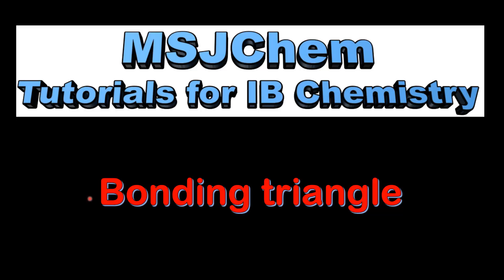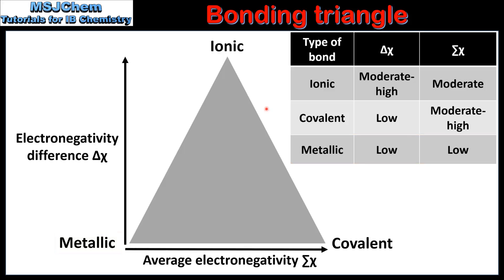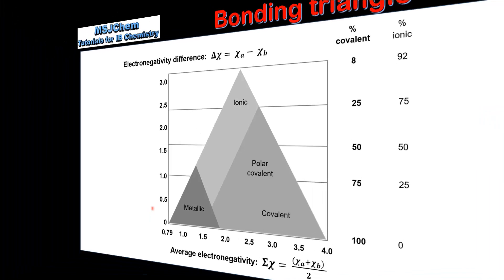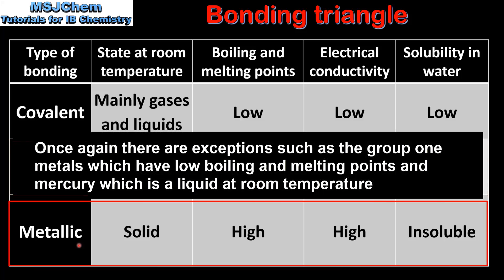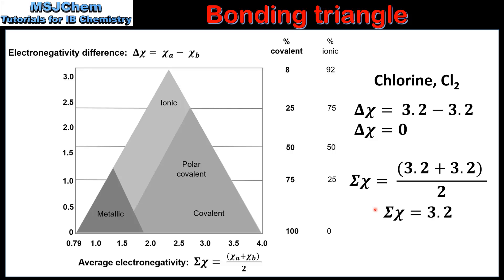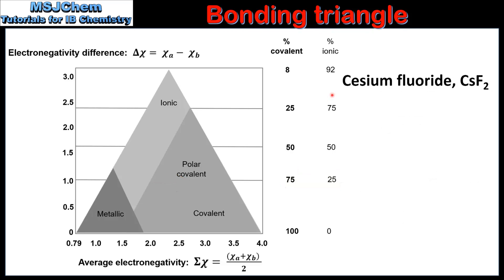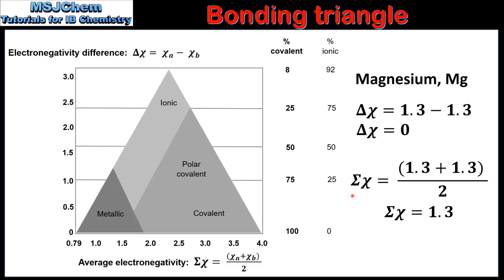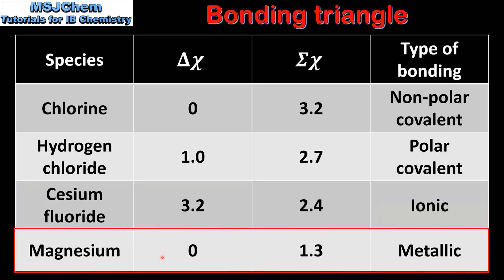S2.4.1 / S2.4.2 The bonding triangle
This video covers how to use the bonding triangle to determine the type of bonding in a substance.